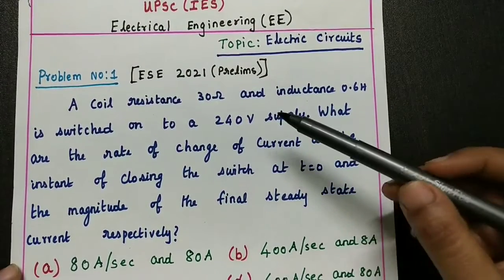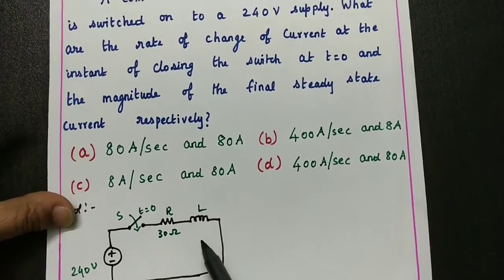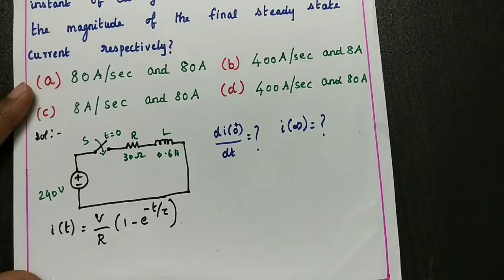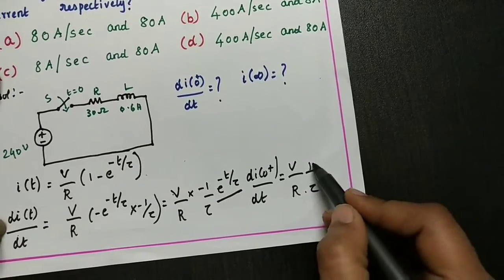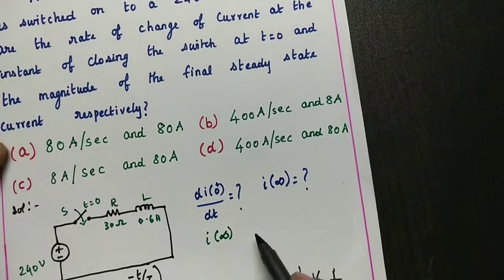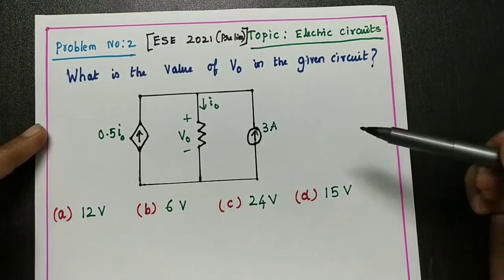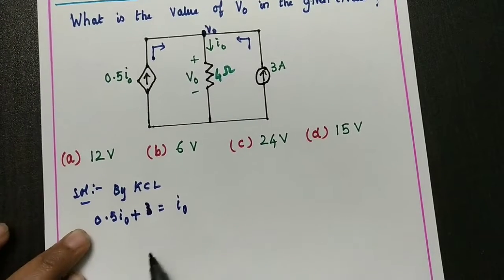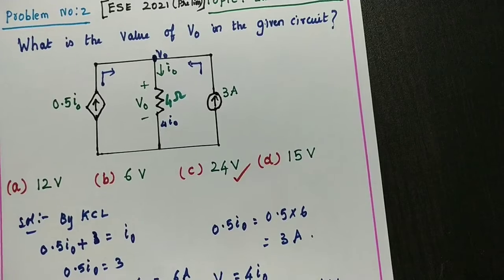IES (prelims) Electric Circuits Solution - 1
IES 2021 questions solutions to find the steady state current in RL transient network and the nodal voltage by KCL